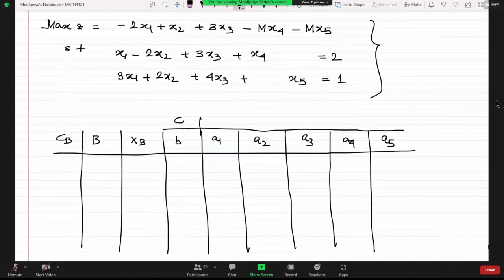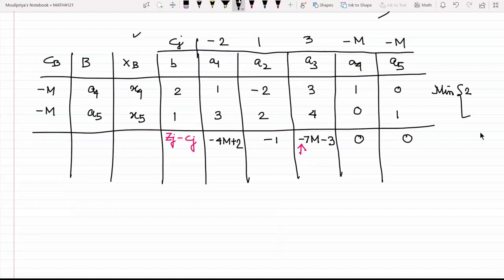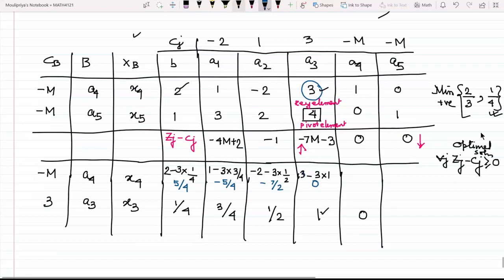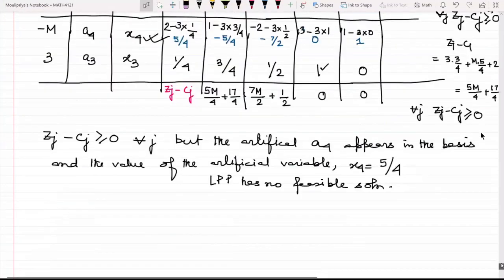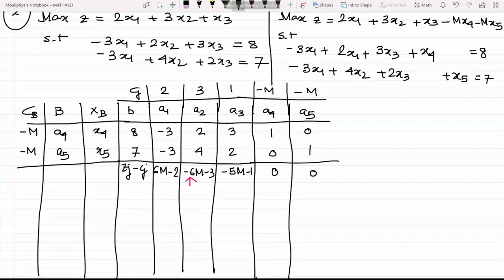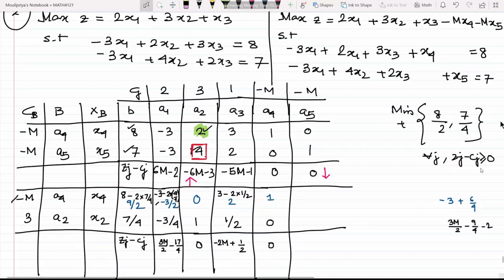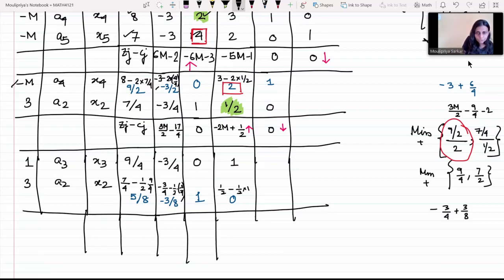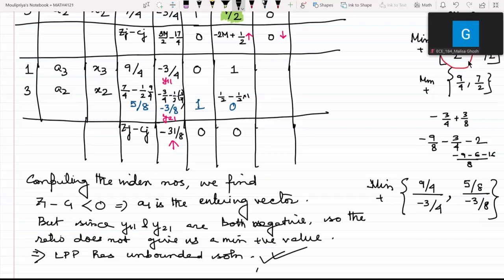Methods of Optimization | MS Ma'am | Dec 1